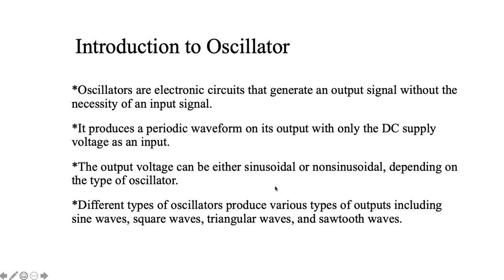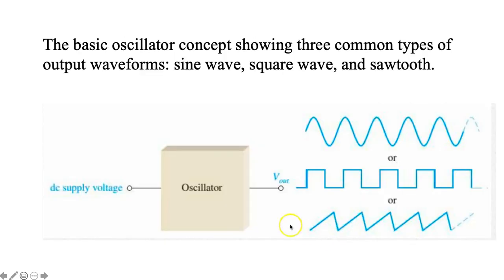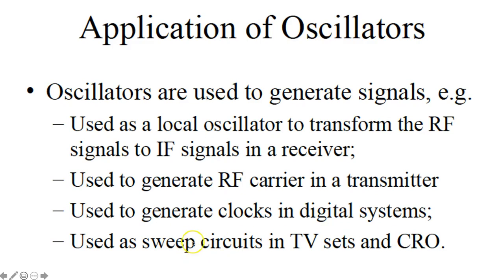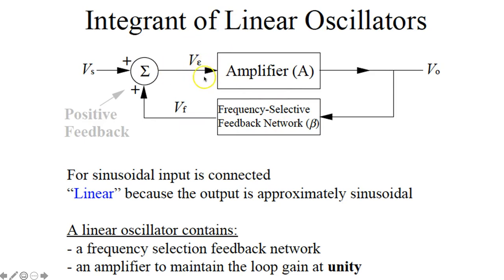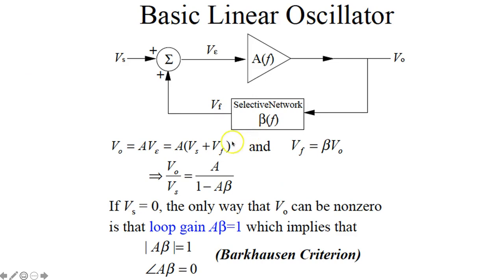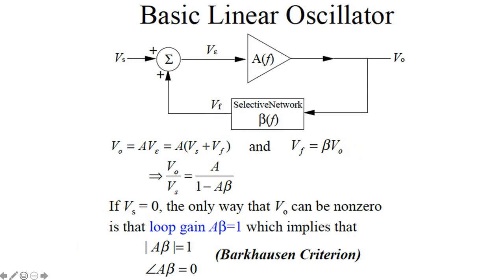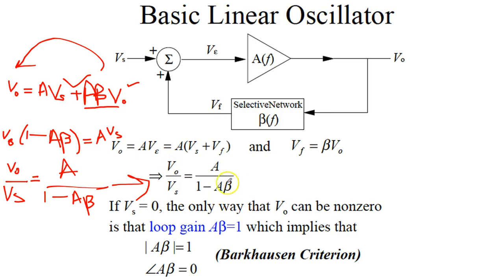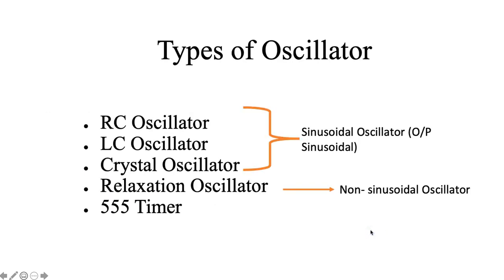7 Electronics Circuits Oscillator 1